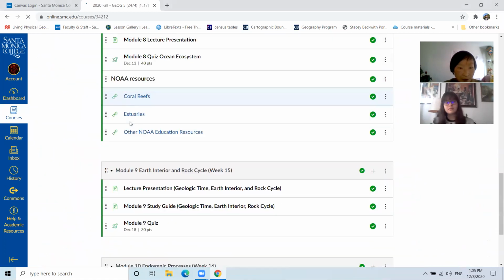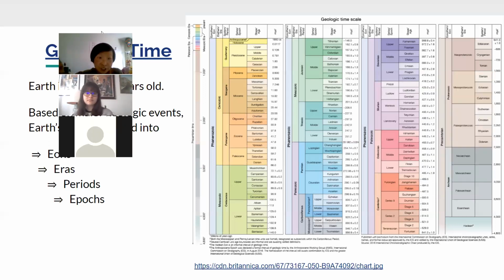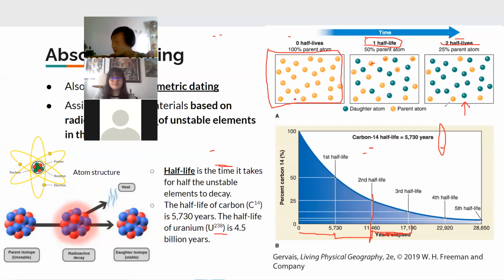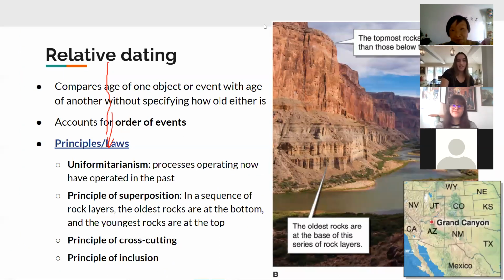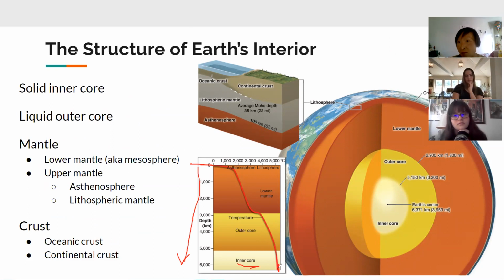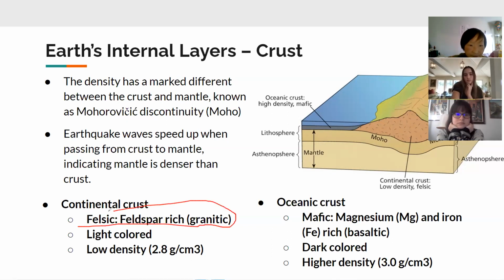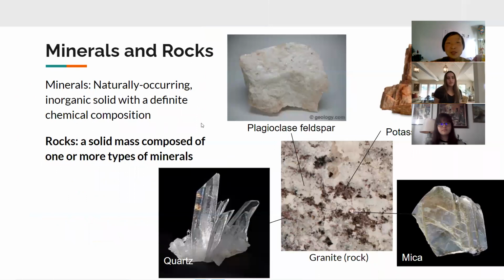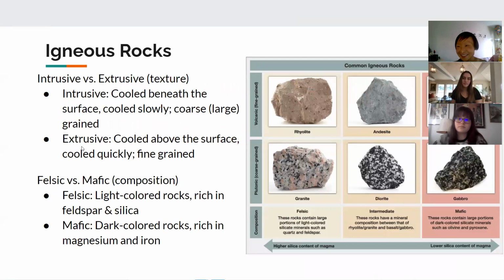Geog5 Zoom meeting Dec 8 Lec 9 Earth Interior and Rocks